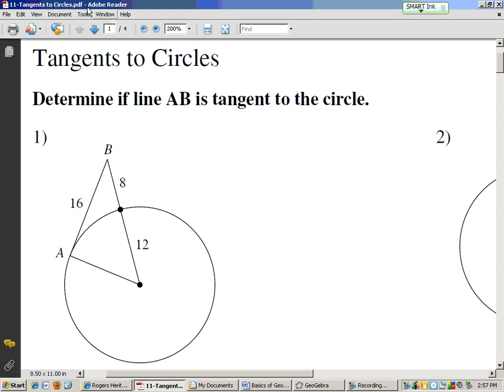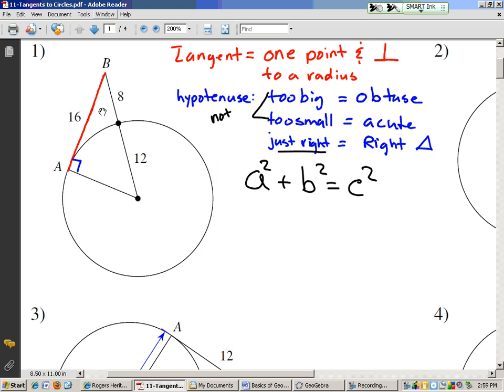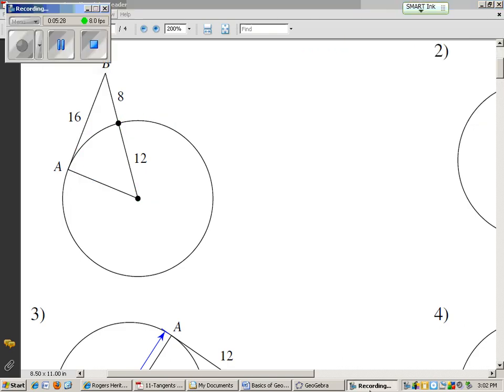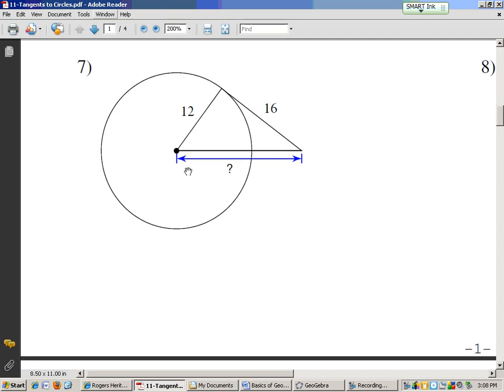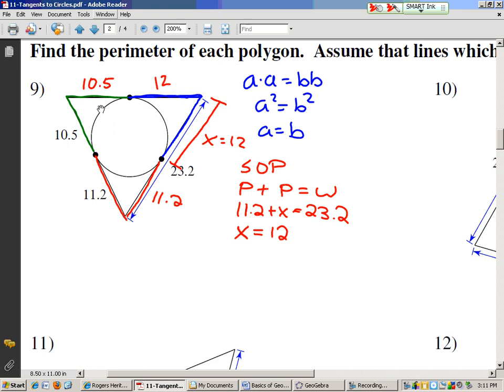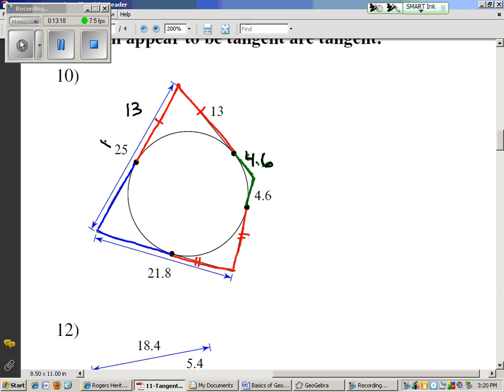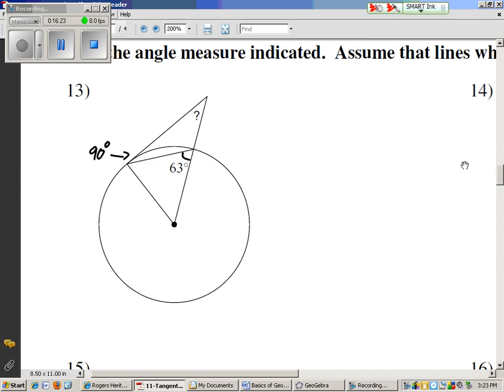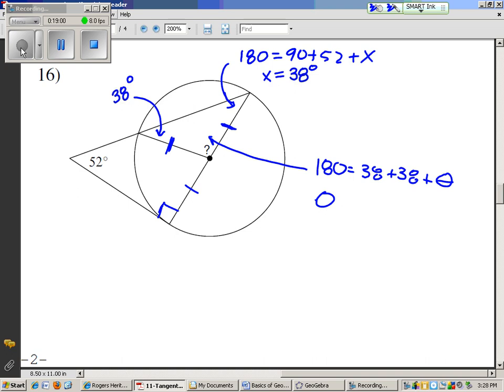Tangents of Circles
This is the video for the Kutasoftware page covering tangents of circles. Please Comment to let me know if you like this version of the video better than the document camera versions.